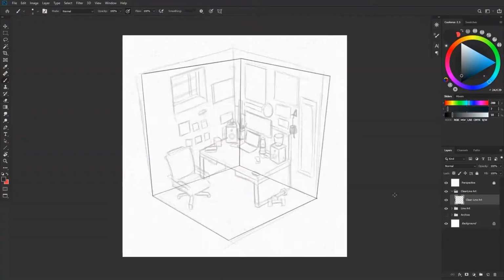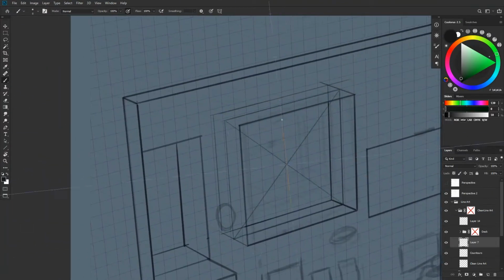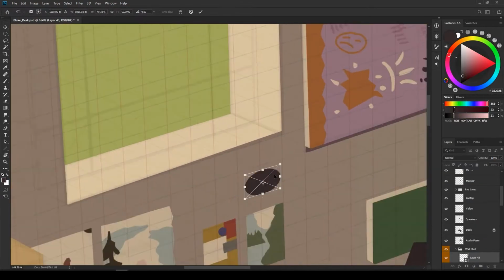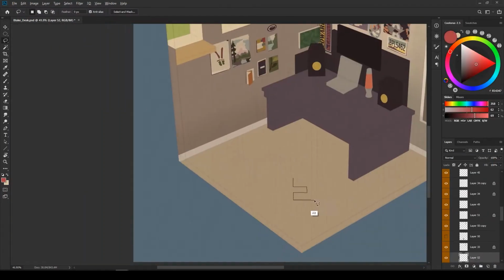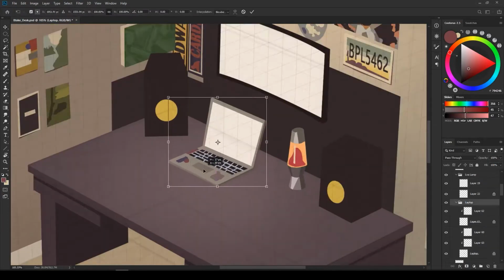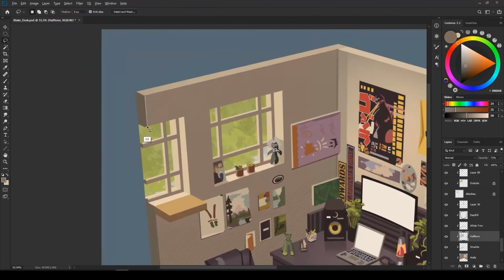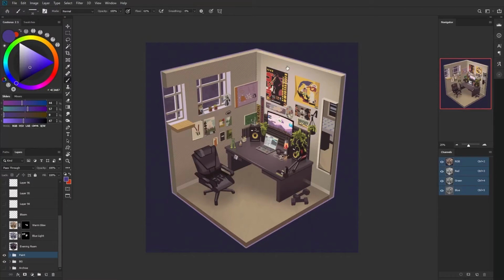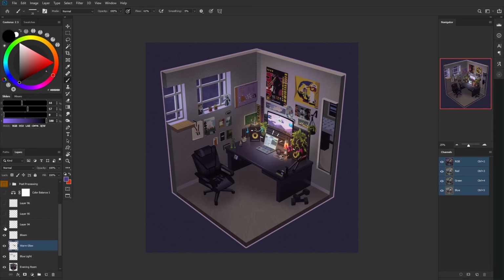Painting a Lofi Room + Art Commissions | Let's Chat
Just sharing some thoughts about art commissions and my experiences with them.

Music 🎼:
Purrple Cat - Snooze Button
l'Outlander x Kanisan - Night Walk
Kanisan x Hoogway - Drowning
No Spirit - Carry Me
(Provided by Lofi Girl)

0:00 Intro
0:52 Line Art/Colour Blocking
2:34 Commission Process
3:29 Reducing Details in Art
4:34 Commission Advice
7:22 My First Commission
8:17 Final Details
8:47 Day to Night in Photoshop